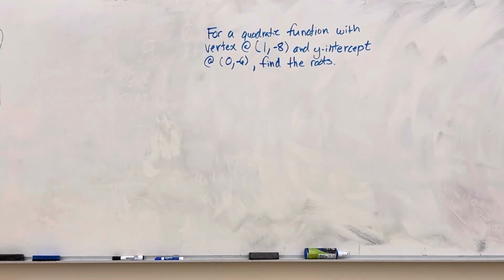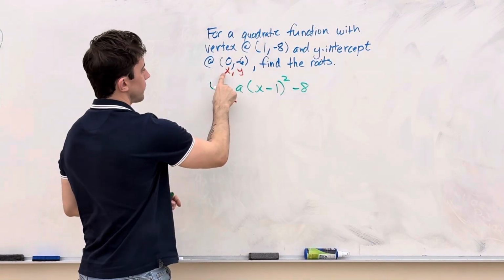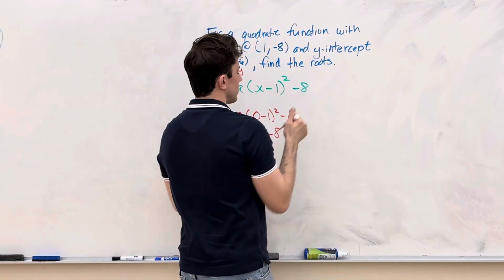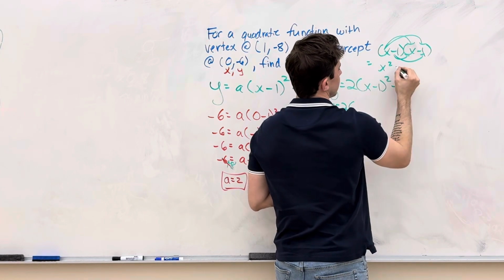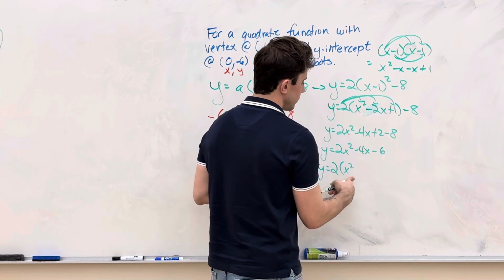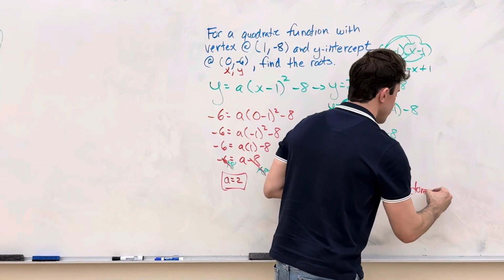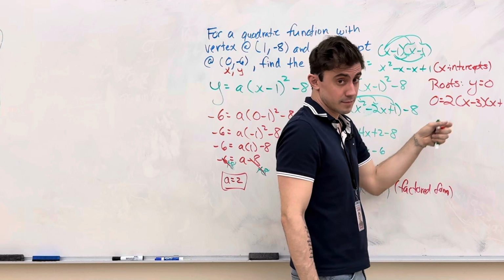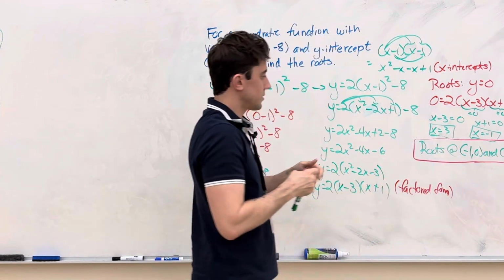Math 11 - Finding the Roots from Vertex form